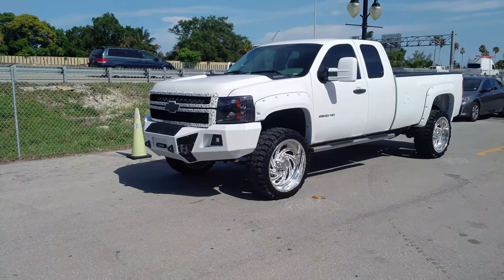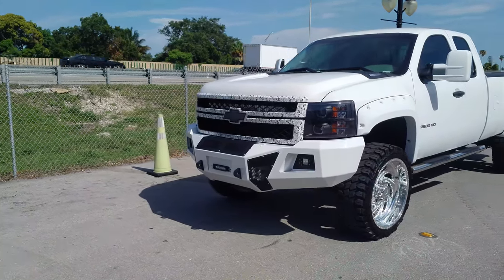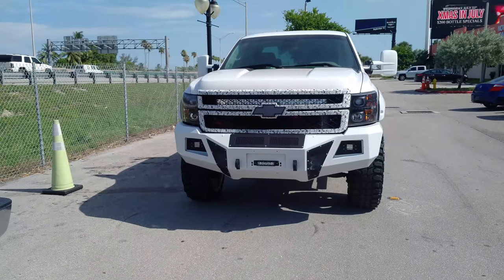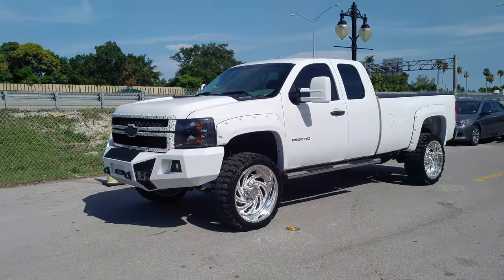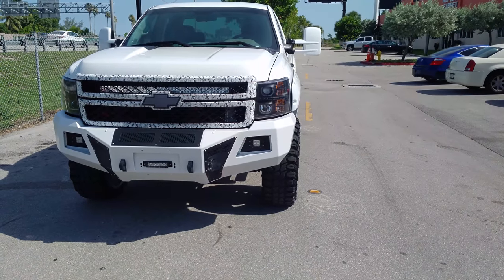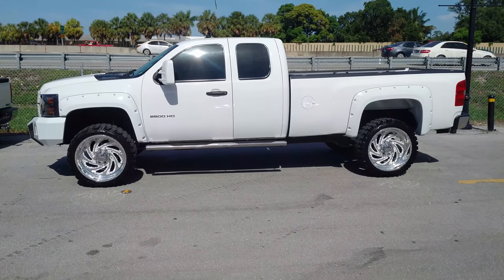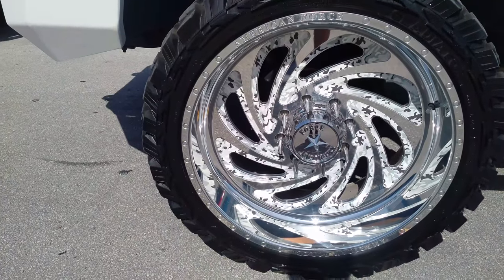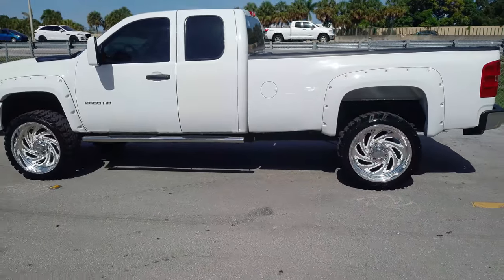24x10 24 Inch Rims American Force Conquer Wheels Chevy Silverado 2500 DUBSandTIRES.com